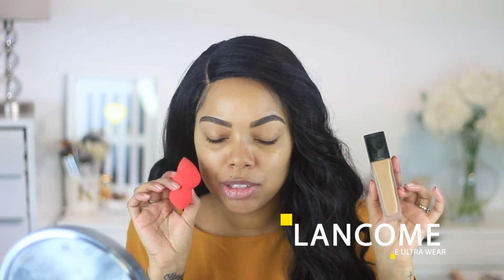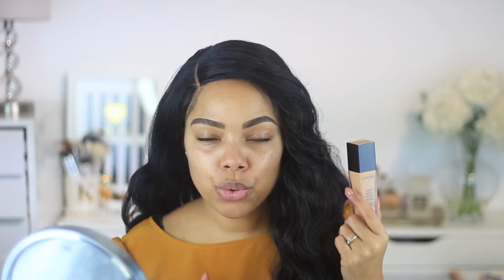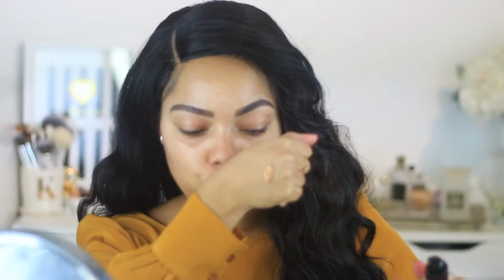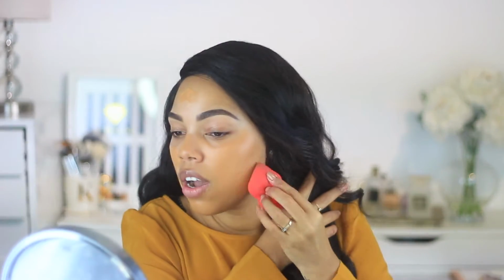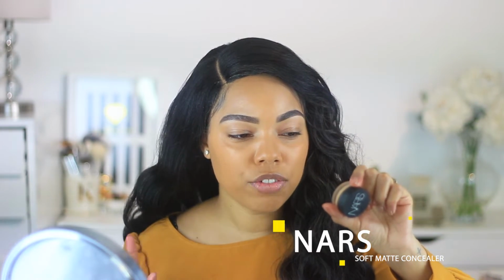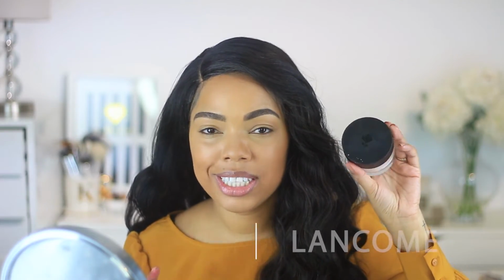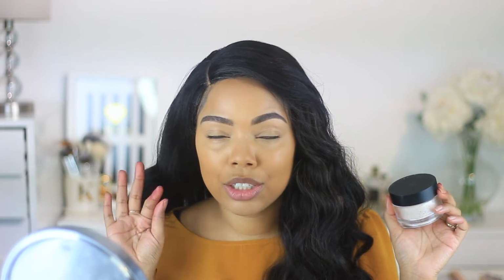LANCOME TEINT IDOLE ULTRA WEAR FOUNDATION REVIEW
PRODUCTS MENTIONED:
Lancome teint idole
Bobbi brown face base
NARS soft matte concealer
Lancome powder

MAC -  NC42
Estee Lauder - Cashew
Makeup Forever - 153
Urban Decay - 08
Dior - 040
Giorgio Armani - #7.5
Loreal True Match - W6
Maybelline - 235
Bobbi Brown - Golden Honey
Laura Mercier - Cashew
NARS - Syracuse

Some products may have been sent to me as PR to try out without any obligations. All opinions are 100% my own and staying true to my audience is my main priority.